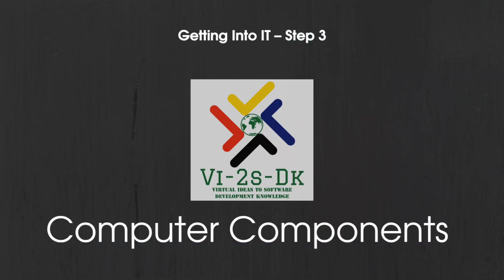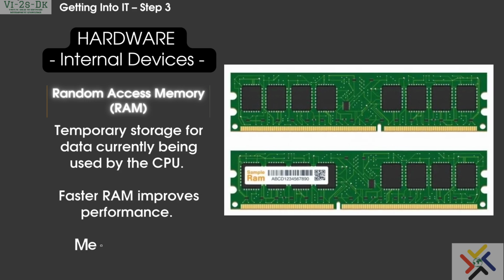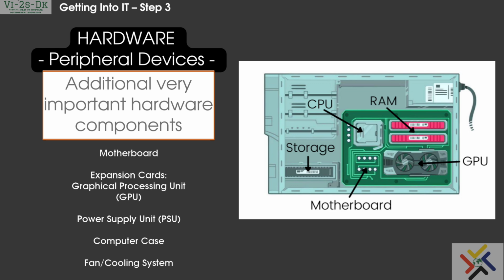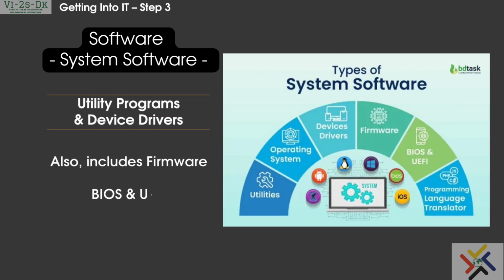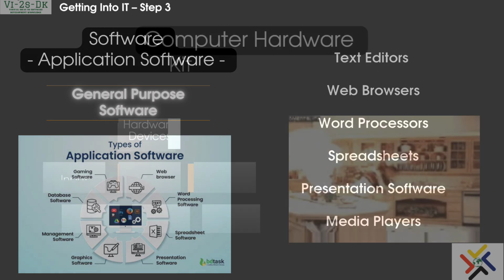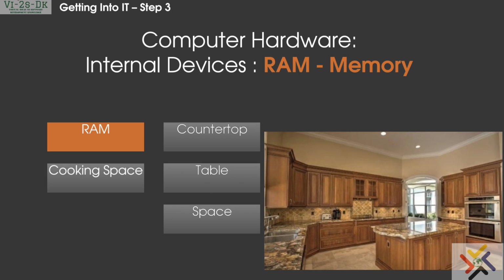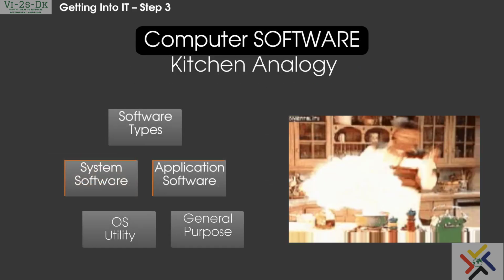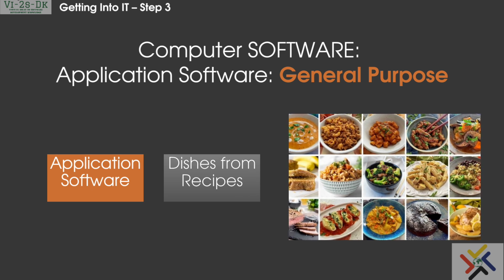🍳 Computer Basics Explained Like a Kitchen! Computer Systems 101!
👨🍳 Ever thought of your computer as a kitchen? In this video, we break down computer hardware and software using a simple kitchen analogy anyone can understand!

🔹 Learn how computers work by comparing them to cooking:
✔ CPU = Stove (processes data like heat cooks food)
✔ RAM = Countertop (short-term workspace)
✔ Hard Drive = Pantry (long-term storage)
✔ Software = Recipes (instructions that make everything work)

📌 Timestamps:
0:00 - Intro: Why this analogy works
0:20 - Internal Hardware (CPU, RAM, SSD)
1:02 - Peripherals (Keyboard, Mouse, Printer)
1:38 - System Software (OS, Drivers)
2:24 - Application Software (Apps, Games)
2:35 - Kitchen Analogy: Hardware
3:45 - Kitchen Analogy: Software
4:25 - Careers in Hardware vs. Software
4:44 - Key Takeaways

Computer Systems 101: A Kitchen Analogy

Ever compared your computer to a kitchen? In this video, we use a fun and relatable analogy to explain the complex world of computer systems. Discover how the ingredients (data) are processed (by the CPU) and stored (on the hard drive) to create the delicious meal (output) that you enjoy on your screen.

Curious about the inner workings of your computer? Join us on a journey through the digital realm as we explore the fundamental components of computer systems. From the central processing unit (CPU) to the humble hard drive, we'll uncover the secrets behind your device's power.

- Intro
- Internal Hardware
- Peripheral Hardware
- System Software
- Application Software
- Kitchen Analogy - Hardware
- Kitchen Analogy - Software
- Hardware & Software Career Paths
- Conclusion

Computer system vs kitchen system.

Using a kitchen analogy to describe components of a computer. Highlighting hardware and software categories and their functions.

Also pointing out some careers aligned to each category.

Getting into IT -03- Computer Components (Beyond 90 secs)